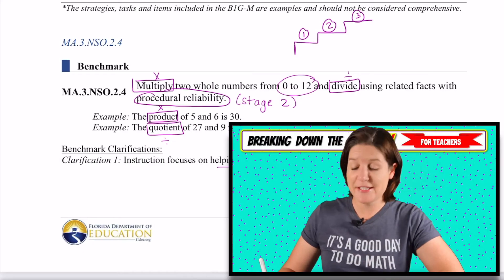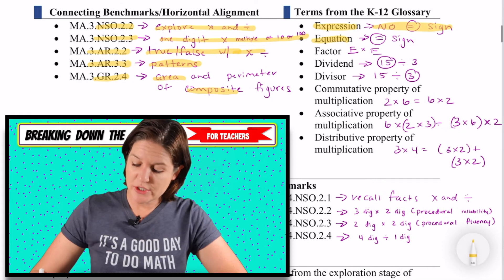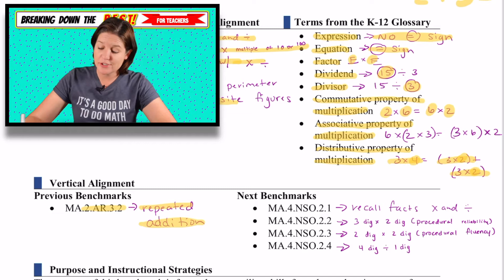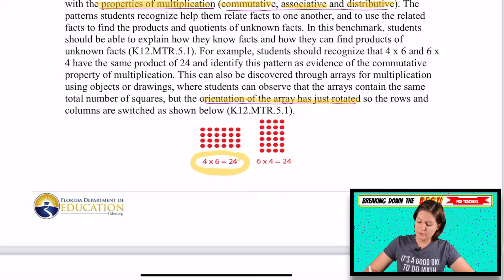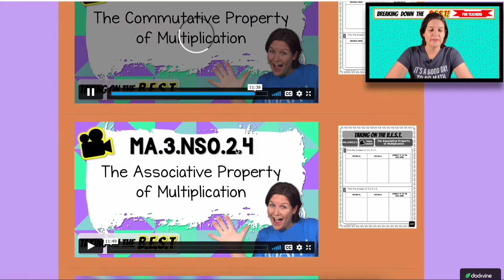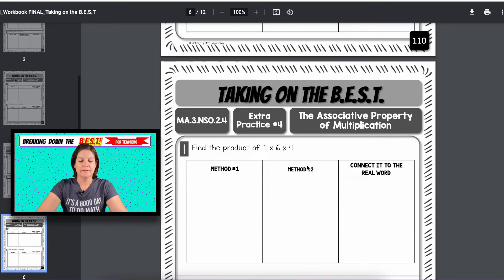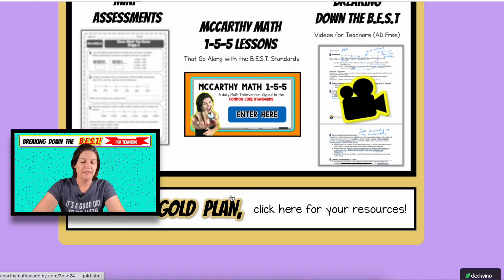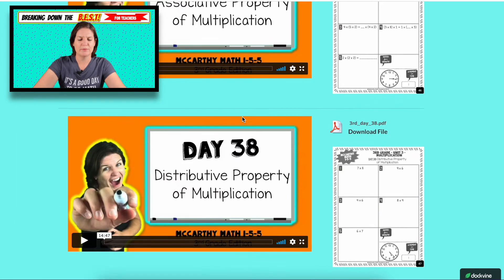MA.3.NSO.2.4 - Breaking Down the B.E.S.T Standards for Math [FOR TEACHERS]